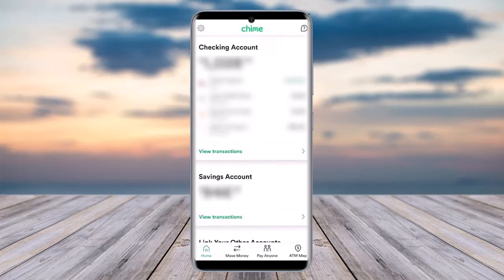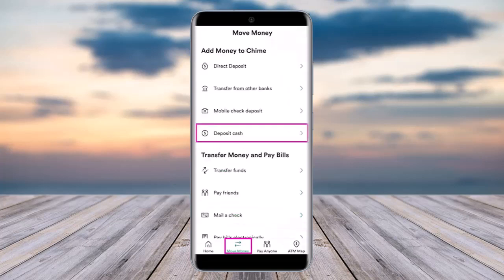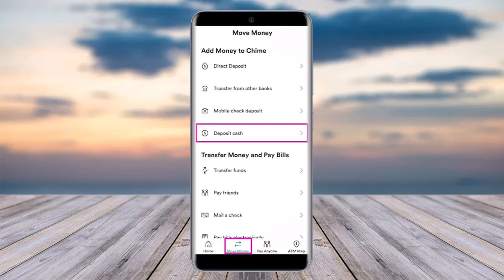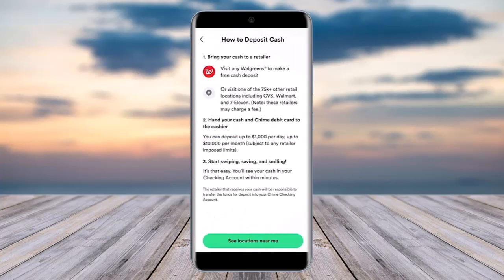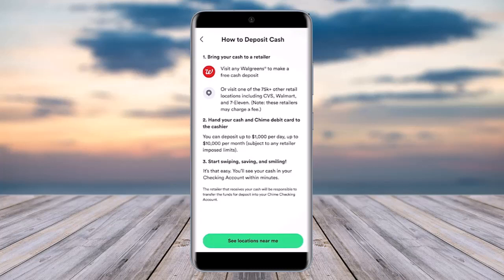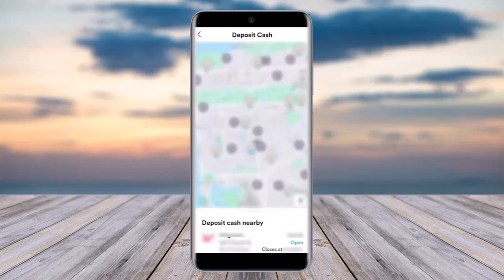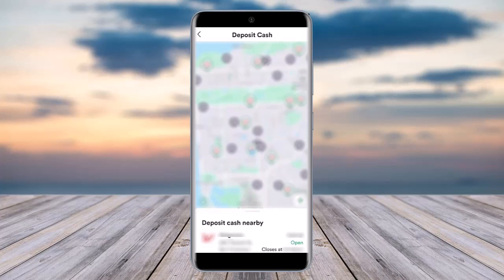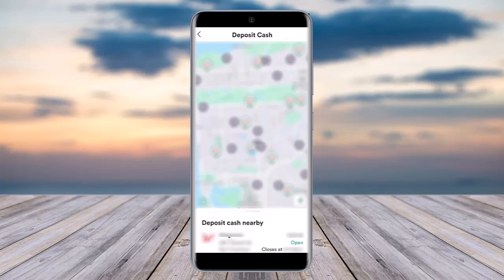How To Find Barcode on Chime !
In this tutorial, I will guide you on how you can easily find barcode on Chime by following some easy steps.

0:00 Intro
0:14 Move money
0:30 See location
1:05 Find barcode
1:47 Conclusion